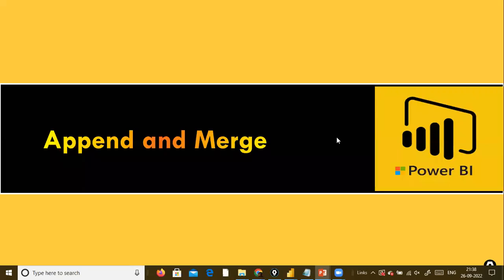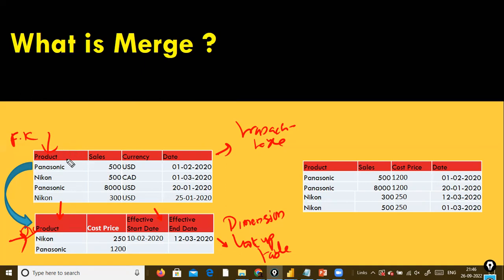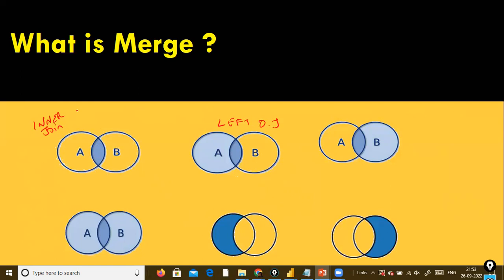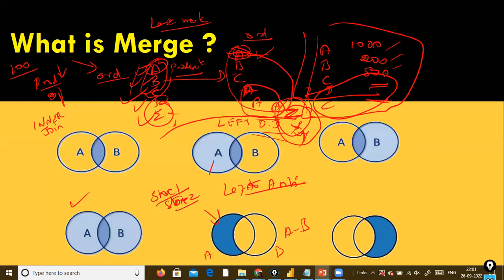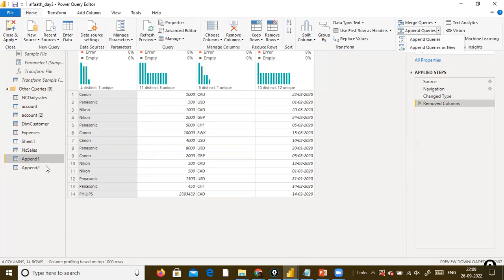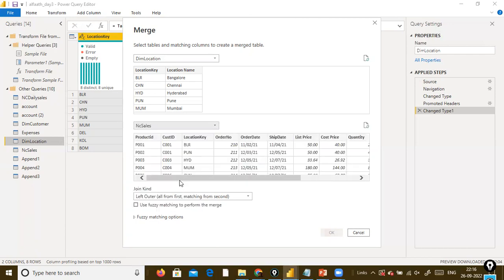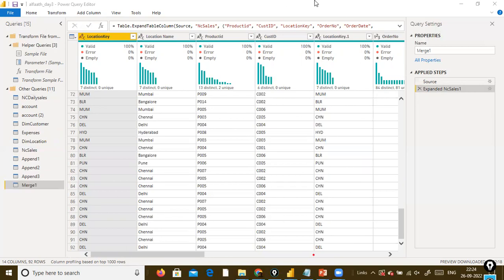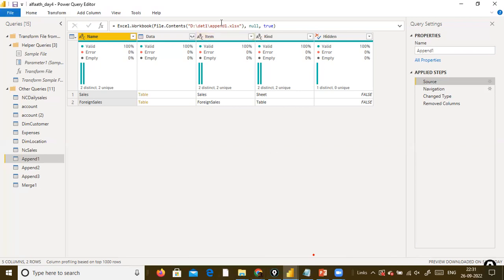What is Merge?